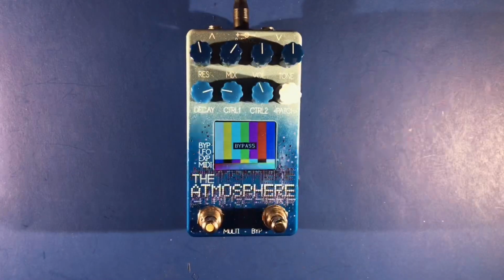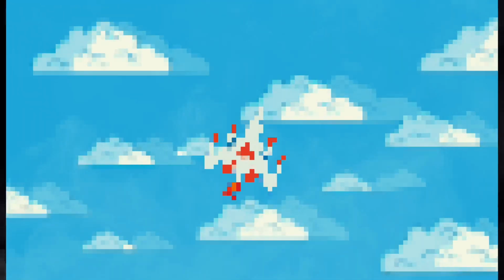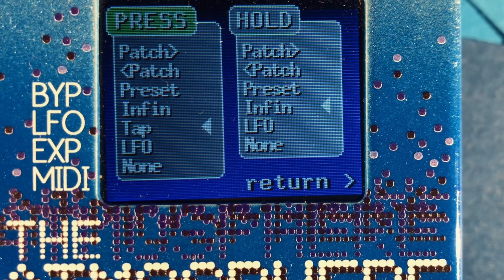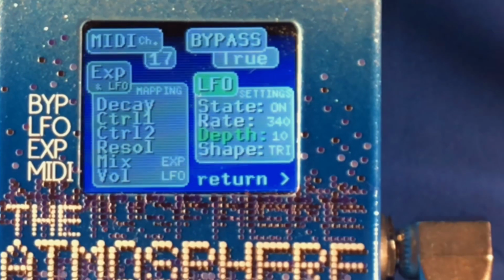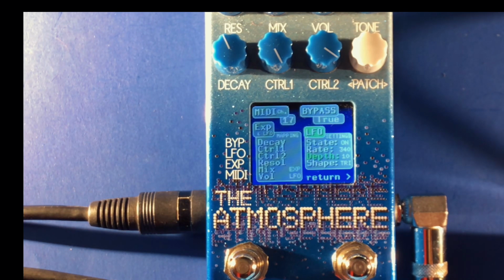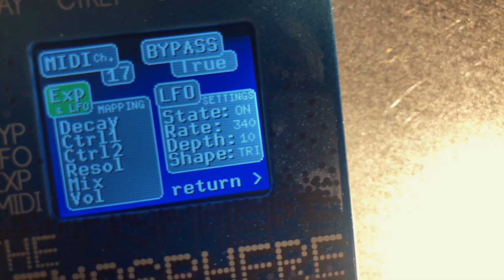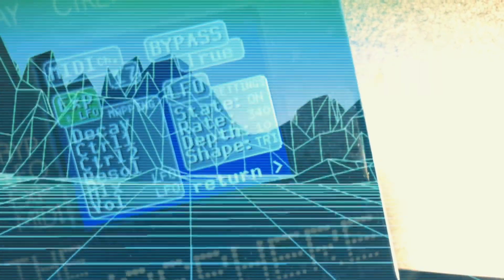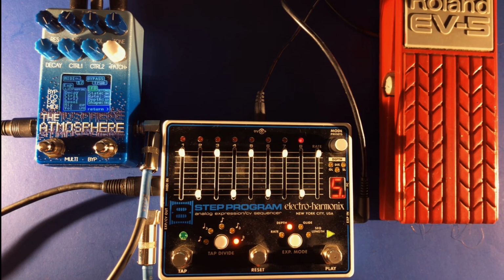Dr scientist- Atmosphere reverb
Man oh man what to say. it’s amazing! Just...amazing...listen to the presets or just fast forward to 7:13 for an advanced look a setting, routing, expression, lfo, the moment switch and much more...ok bye!